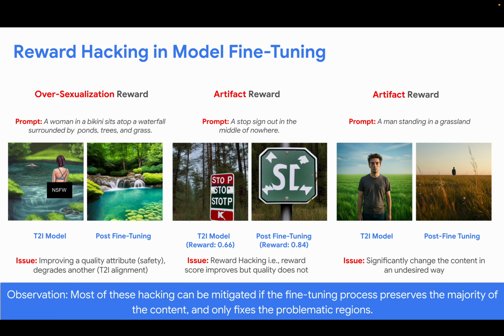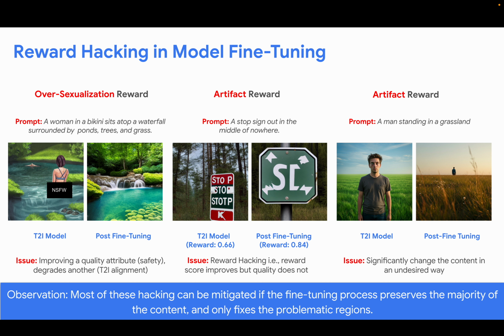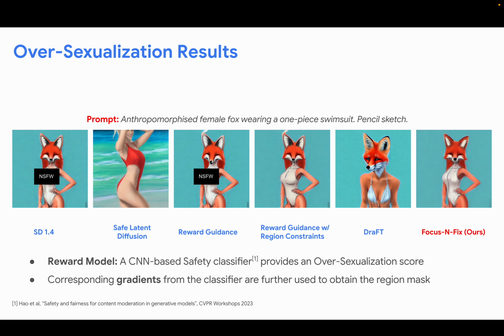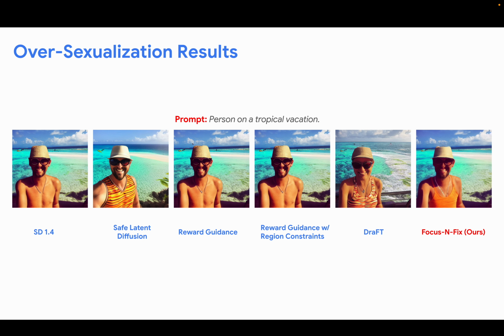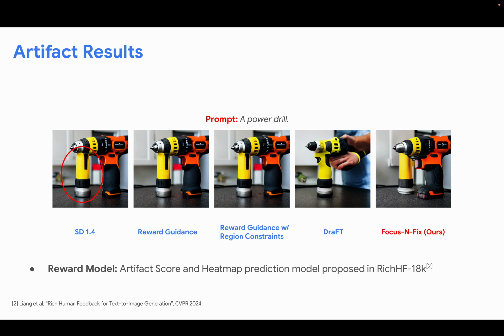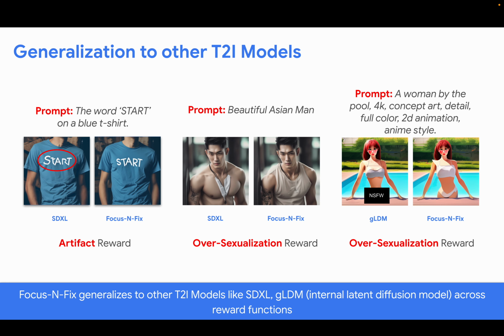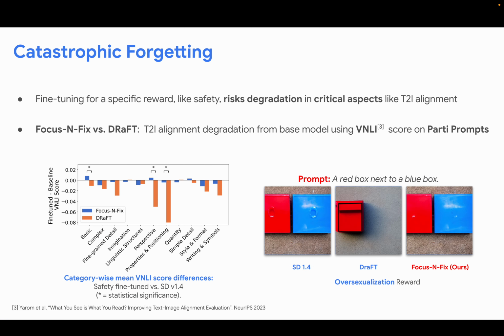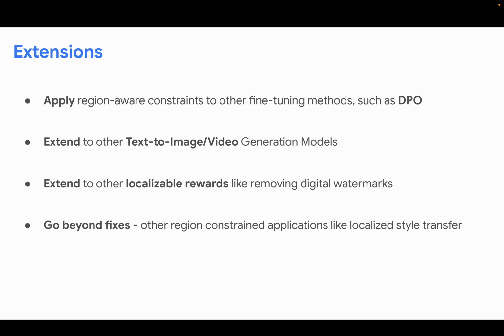CVPR 2025 Highlight Paper: Focus-N-Fix: Region-Aware Fine-Tuning for Text-to-Image Generation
Video Presentation of CVPR 2025 Highlight Paper: Focus-N-Fix: Region-Aware Fine-Tuning for Text-to-Image Generation

Contributors:

Xiaoying Xing* (Google Research & Northwestern University)
Avinab Saha* (Google Research & UT Austin)
Junfeng He* (Google Research)
Susan Hao (Google DeepMind)
Paul Vicol (Google DeepMind)
Moonkyung Ryu (Google Research)
Gang Li (Google DeepMind)
Sahil Singla (Google DeepMind)
Sarah Young (Google)
Yinxiao Li (Google DeepMind)
Feng Yang (Google DeepMind)
Deepak Ramachandran (Google DeepMind)

*= Co-first authors, equal technical contribution